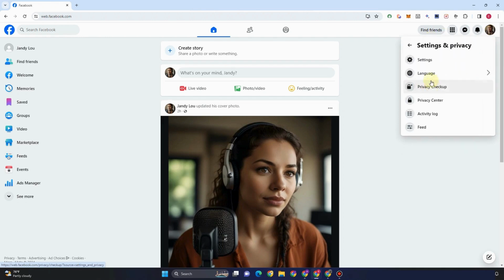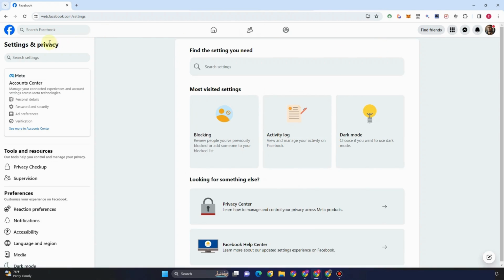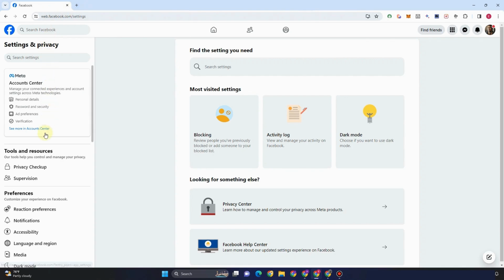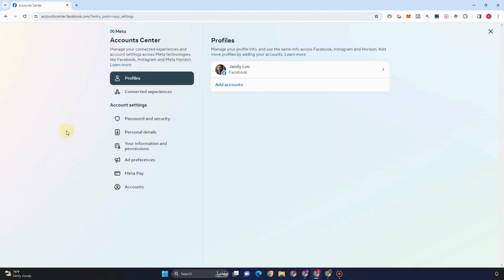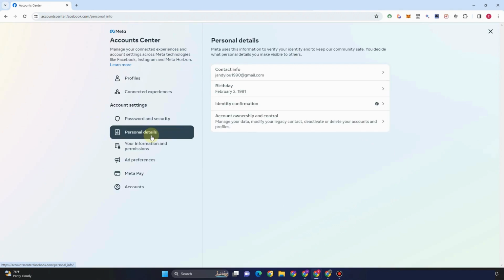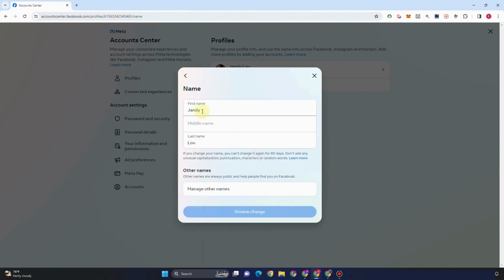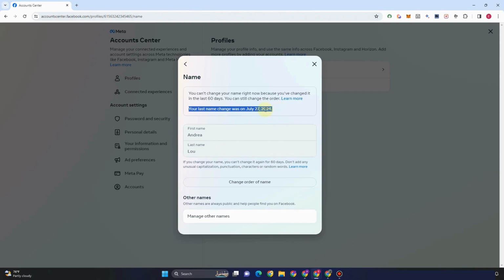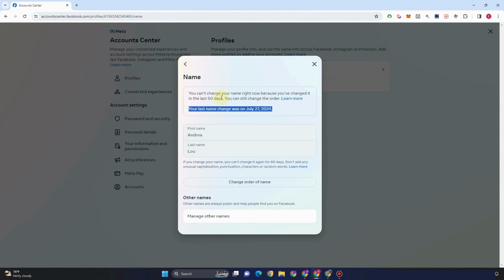How to Change Your Name on Facebook | Facebook Tutorial (2027)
Want to update your name on Facebook? Whether you’ve changed your name legally, want to use a nickname, or need to correct a spelling mistake, Facebook allows you to change your name under certain guidelines. However, keep in mind that Facebook has name change policies, including limits on how often you can update it.

In this tutorial, you'll learn:
How to access the name change settings in Facebook.
Step-by-step instructions for updating your first, middle, or last name.
Important guidelines and restrictions on Facebook’s name change policy.

Update your identity—follow these steps to change your name on Facebook!